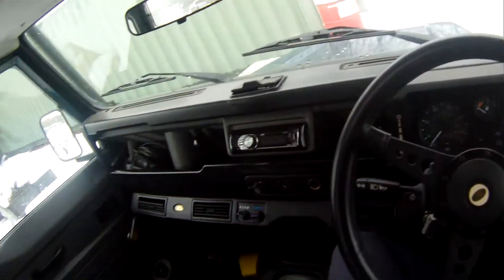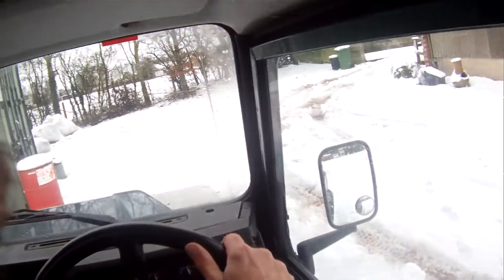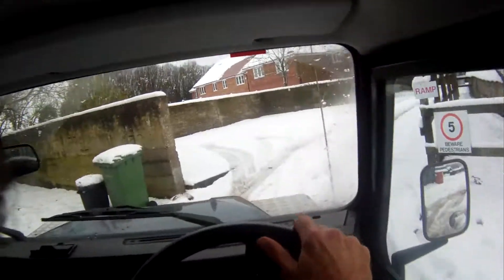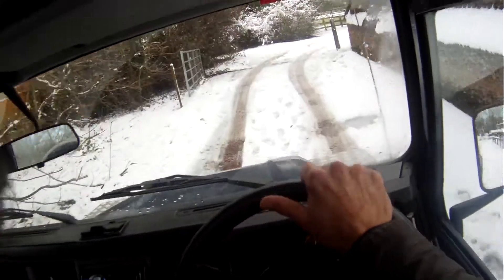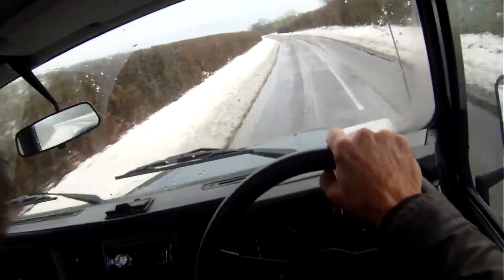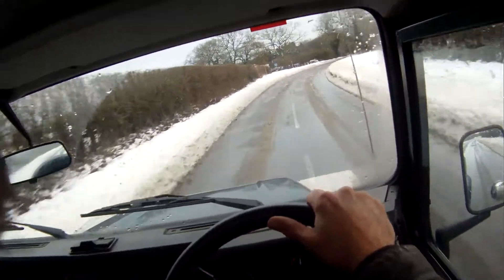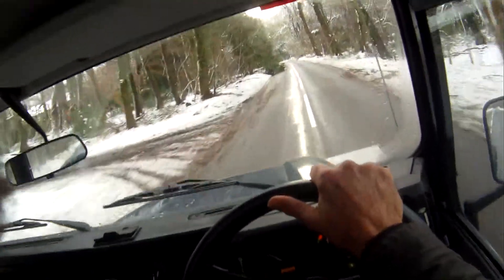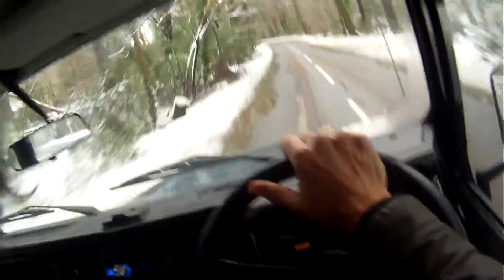land rover defender 90 50th anniversary for sale in action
motodrome land rover defender 90 50th anniversary for sale in action